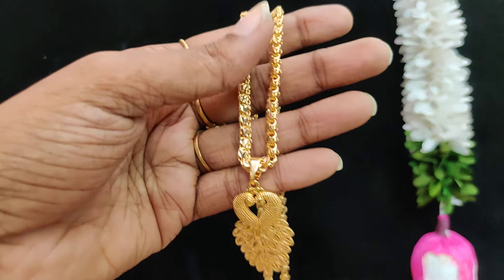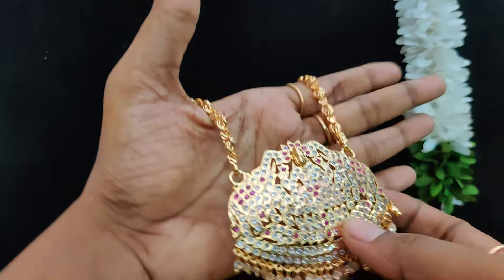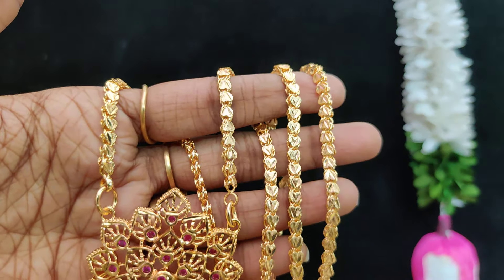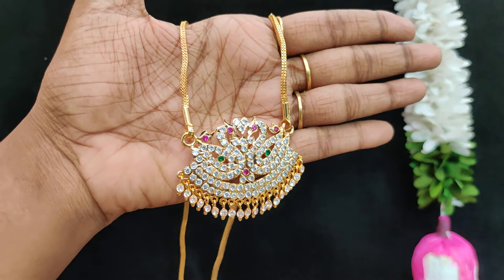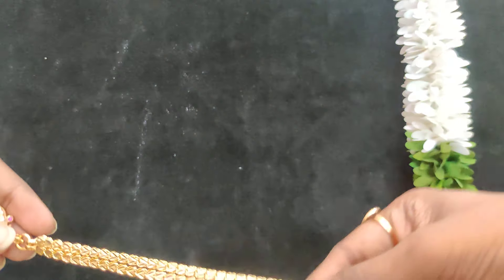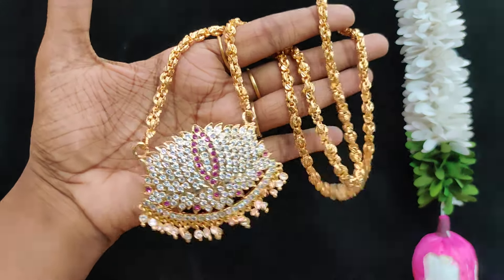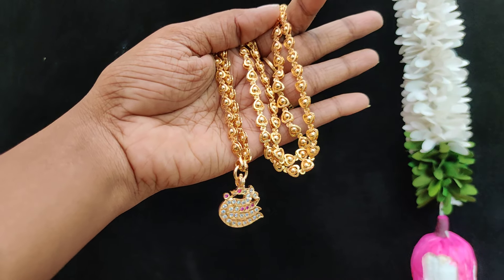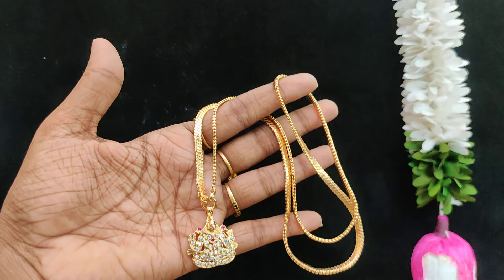Impon Dollar chain collection 7010071148 whatsapp